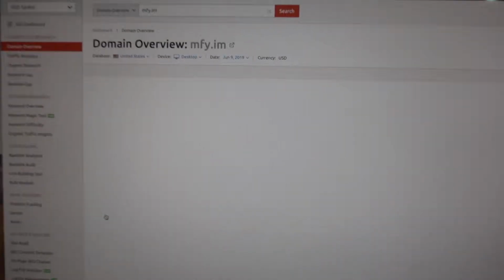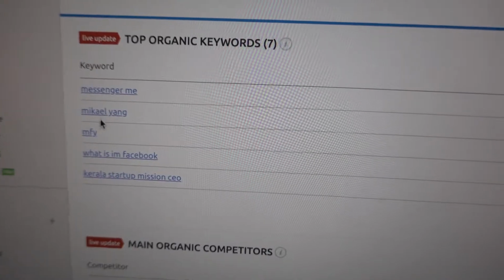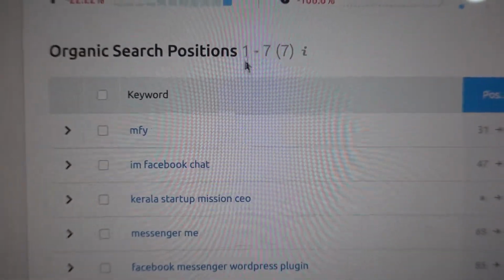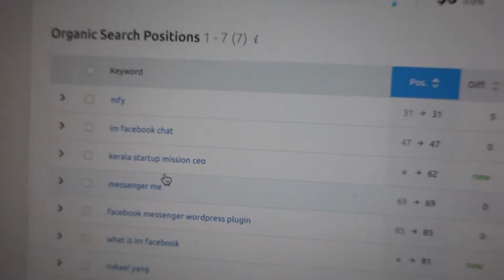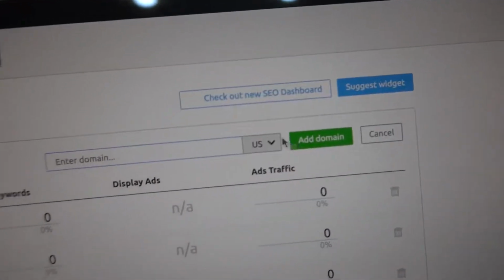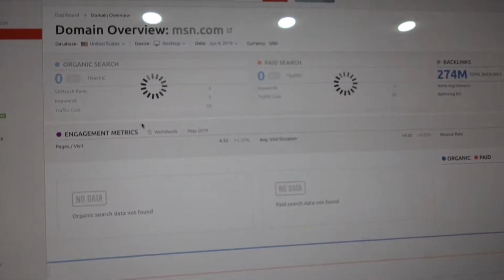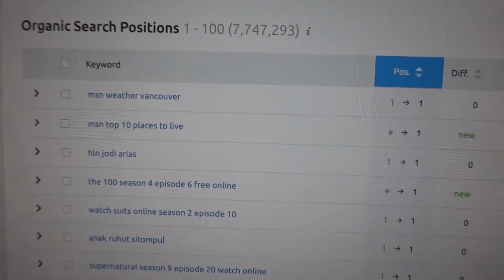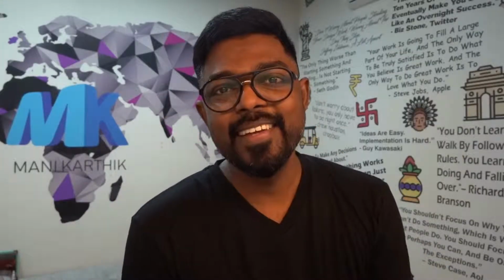How to Find Top Keywords From Any Website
I get asked this question a lot - "How to find keywords that a website is ranking for on Google". This is easy to do and there are plenty of ways to do it, but this is my preferred way to do it. Check it out!

In this video, we talk about everything from finding keywords from any website using SEMRush, doing keyword research for YouTube, how to do keyword research for blog and more.

About Me
My name's Mani Karthik, a blogger from India. In the last 10+ years, I've been helping small and big companies succeed online with online marketing and SEO. I worked in the USA and the Middle East for almost a decade with startups.

Tools & Services I Use & Recommend